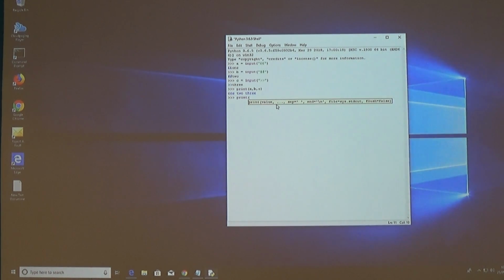Getting started with Python 6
Using string input output as an example